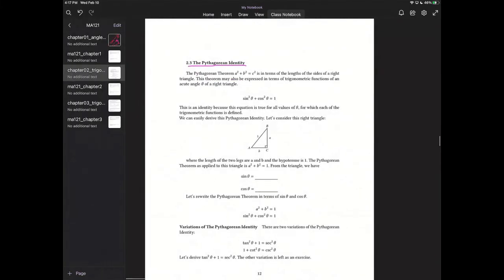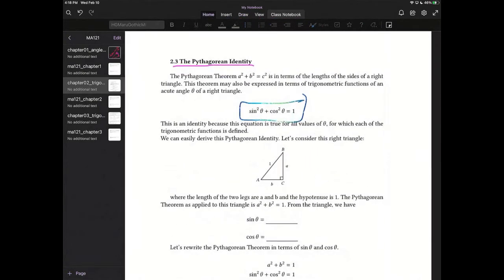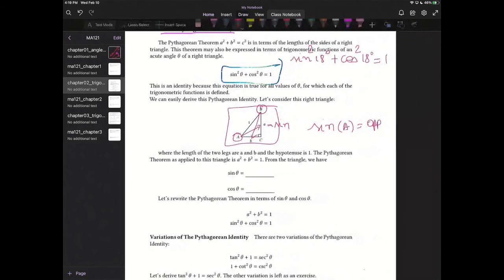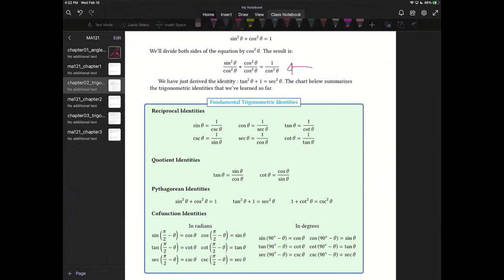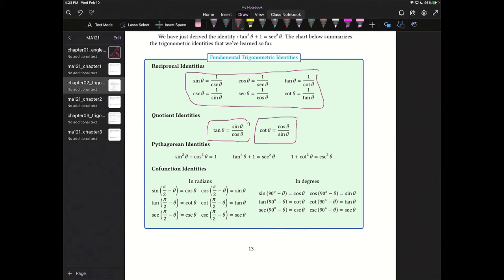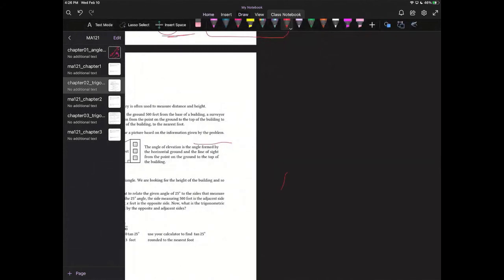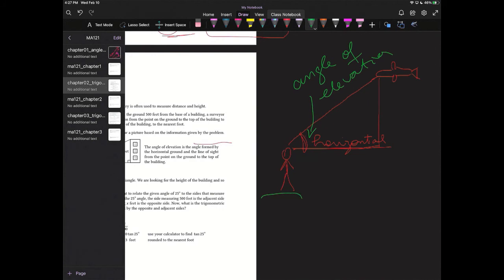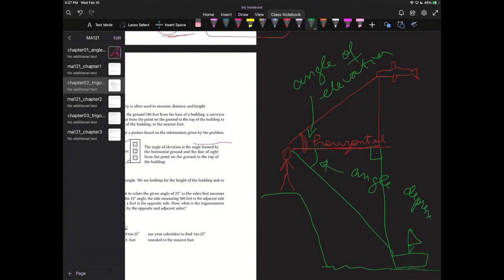MA121 Unit 2 Part 5 Trigonometric Identities